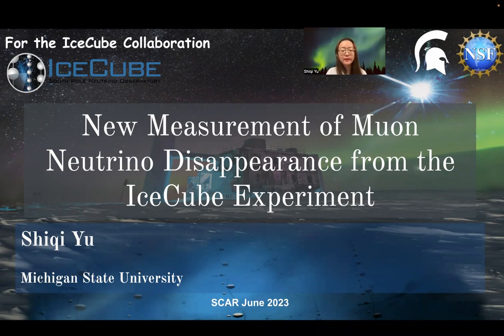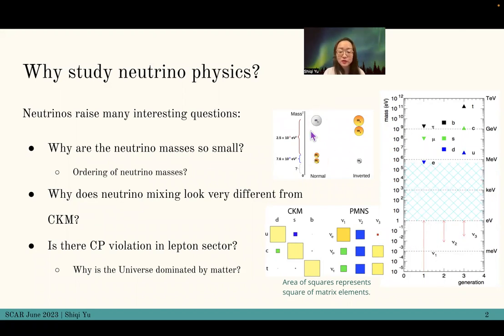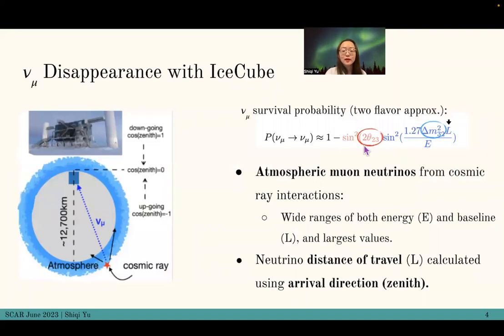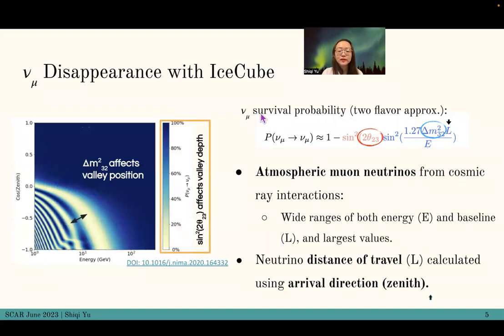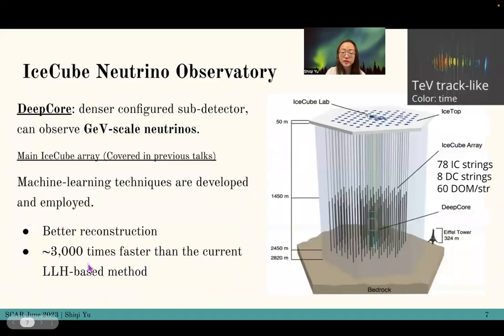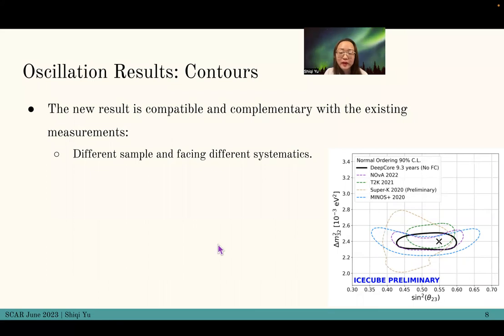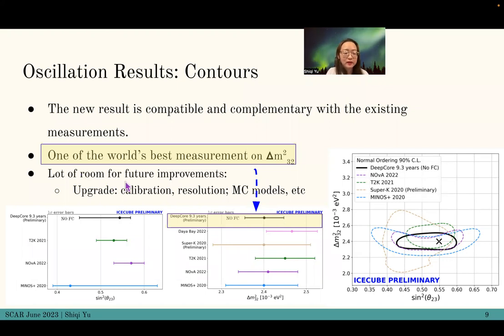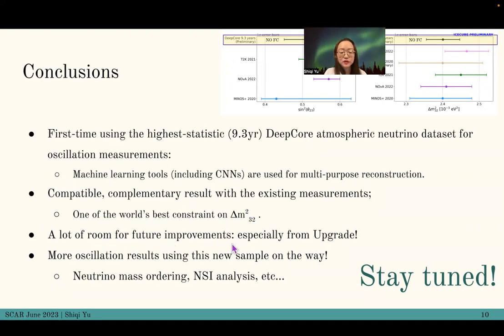D6 Yu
New Measurement of Muon Neutrino Disappearance from IceCube
Yu S, Micallef J

The IceCube Neutrino Observatory is a Cherenkov detector instrumenting over one cubic kilometer of South Pole glacial ice. The main IceCube array can detect high-energy astrophysical neutrinos while the DeepCore sub-detector, with a denser configuration, has enabled observation of GeV-scale neutrinos, which allows us to study atmospheric neutrinos oscillations. In this talk, a preliminary measurement of Δm232 and sin2(θ23) using 9.3 years of atmospheric neutrino data is presented and compared to existing results from other experiments.